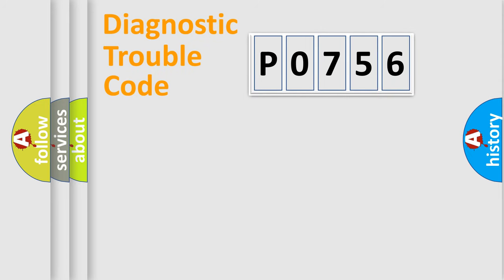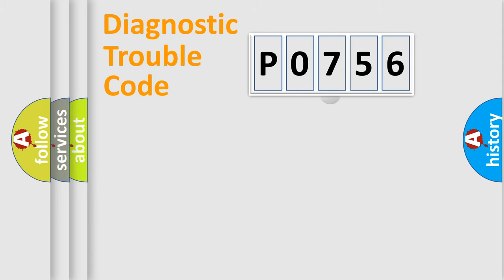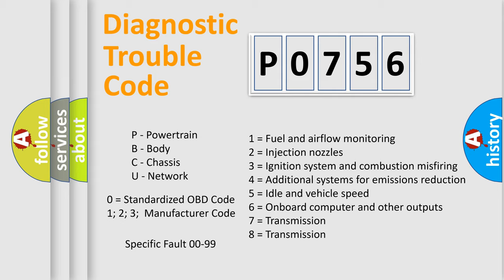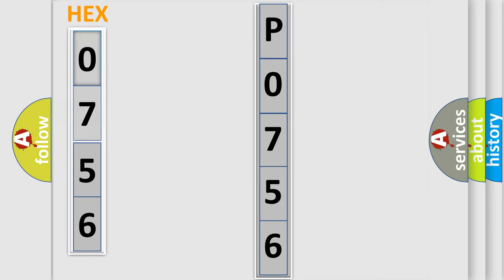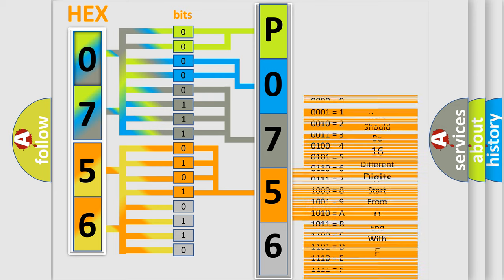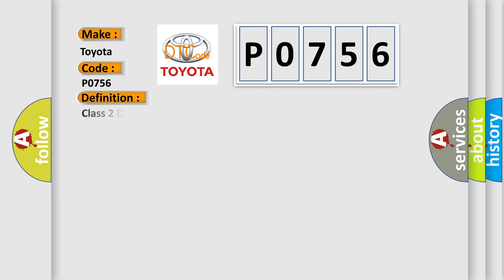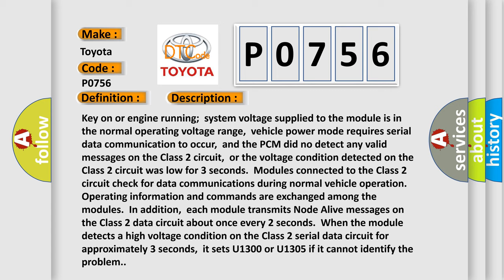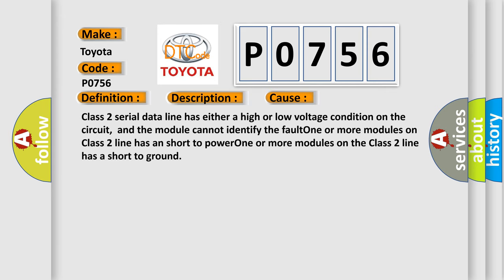DTC Toyota P0756 Short Explanation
Contents:
0:21 Basic DTC analysis according to OBD2 protocol standard.
1:48 Insight into programming
2:58 A diagnostically understandable description of the Diagnostic Trouble Code
3:05 Basic error definition

Make:
Toyota
Code:
P0756
Definition:
Class 2 Data Link High or Low
Description:
Key on or engine running;system voltage supplied to the module is in the normal operating voltage range,vehicle power mode requires serial data communication to occur,and the PCM did no detect any valid messages on the Class 2 circuit,or the voltage condition detected on the Class 2 circuit was low for 3 seconds.Modules connected to the Class 2 circuit check for data communications during normal vehicle operation.Operating information and commands are exchanged among the modules.In addition,each module transmits Node Alive messages on the Class 2 data circuit about once every 2 seconds.When the module detects a high voltage condition on the Class 2 serial data circuit for approximately 3 seconds,it sets U1300 or U1305 if it cannot identify the problem.
Cause:
Class 2 serial data line has either a high or low voltage condition on the circuit,and the module cannot identify the faultOne or more modules on Class 2 line has an short to powerOne or more modules on the Class 2 line has a short to ground